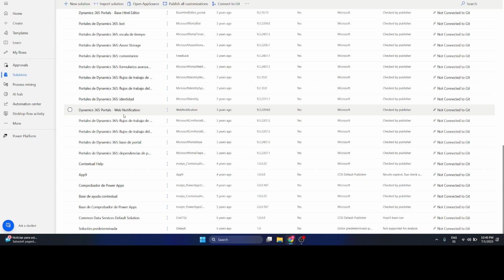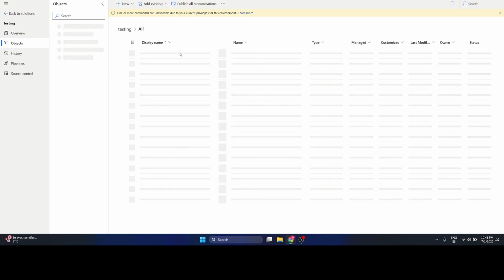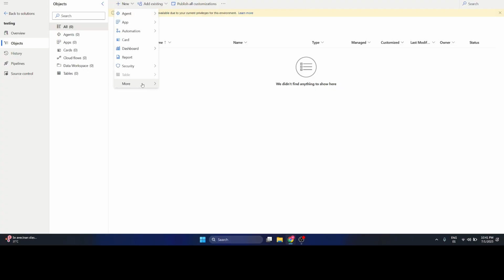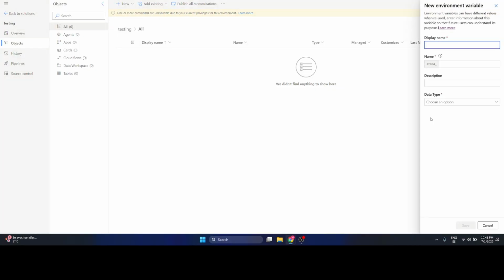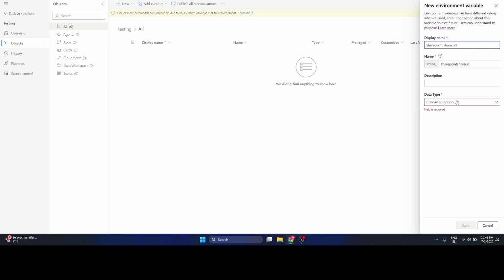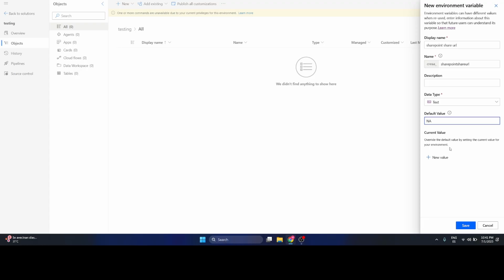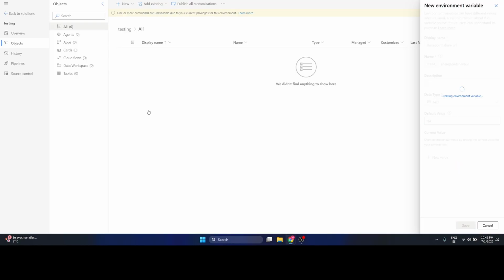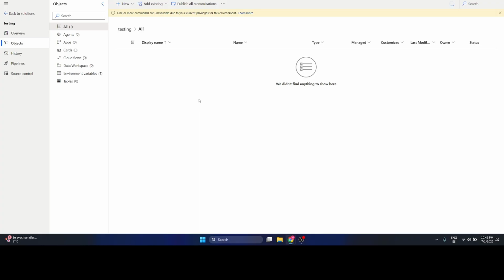How to Use Environment Variables in Power Automate